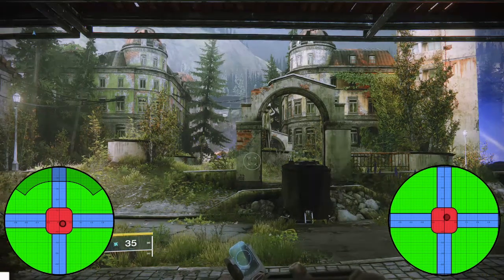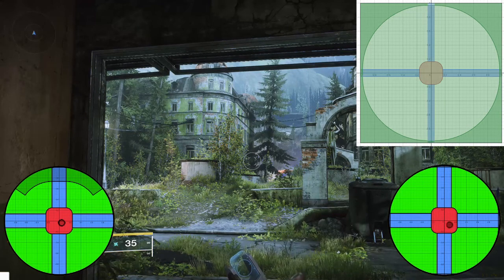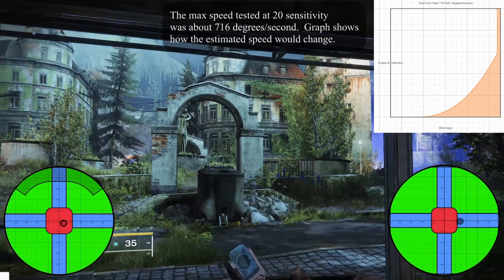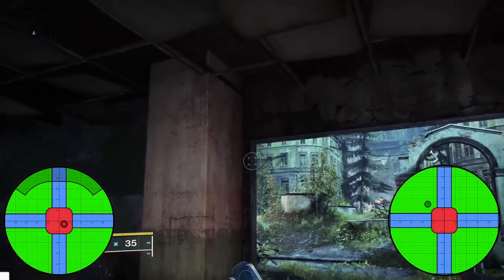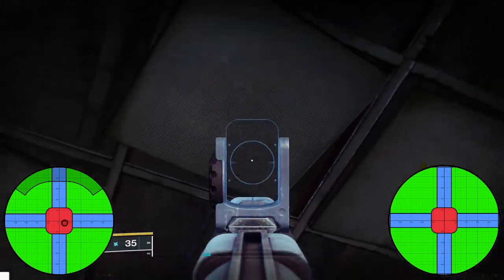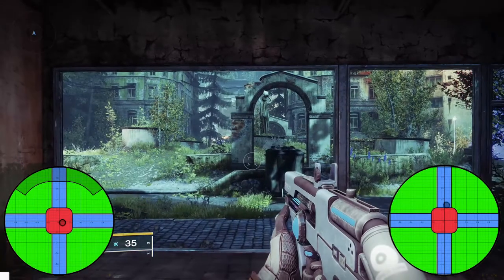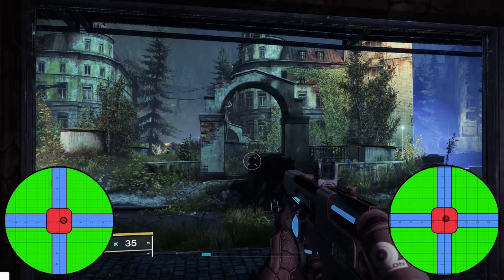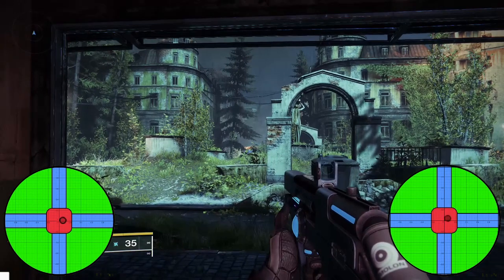Destiny 2 Deadzones and Requests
Xbox Clips, OBS Studio, Davinci Resolve and TitanTwo Device Monitor as input overlay

0:00 Camera Deadzone
1:31 Camera Restricted Diagonals
2:19 Acceleration Curve
3:01 Acceleration Jump
3:18 Lower Vertical Sensitivity
5:06 Separate Acceleration Jump Thresholds
7:05 Movement Deadzone
7:50 Cursor Deadzone
8:20 Aim Assist Options
9:06 Summary of Requests